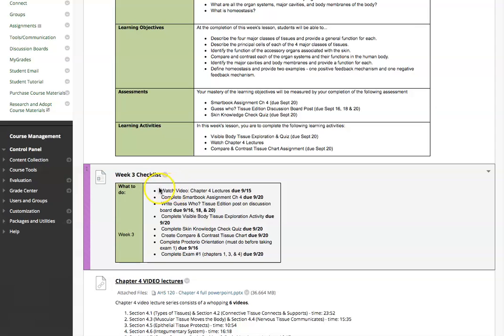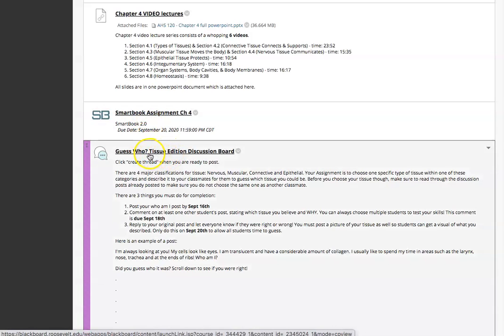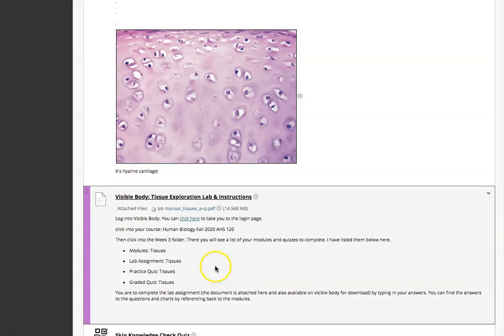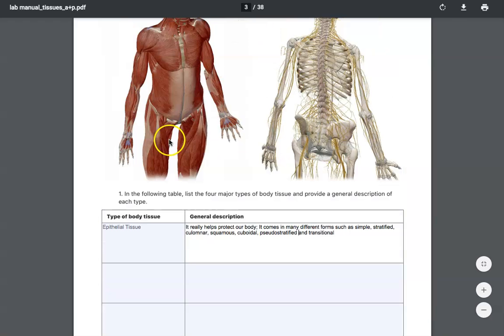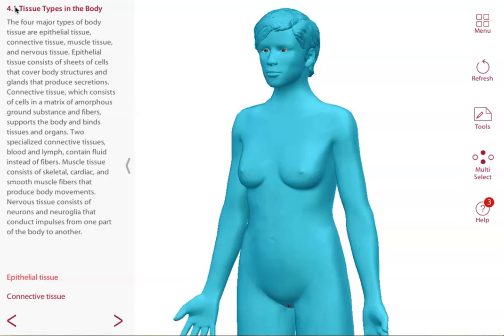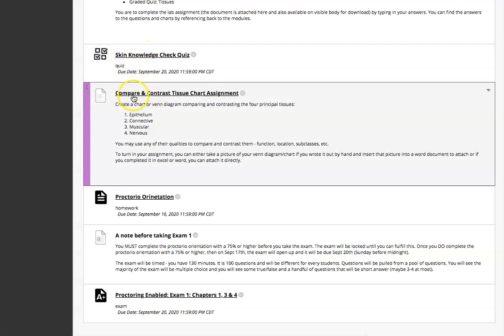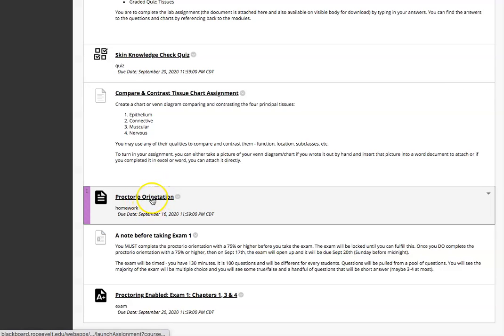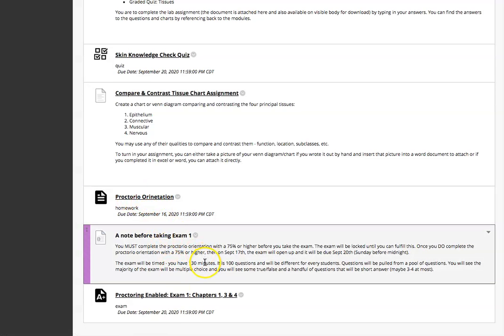AHS 120 ONLINE WEEK 3 OVERVIEW VIDEO